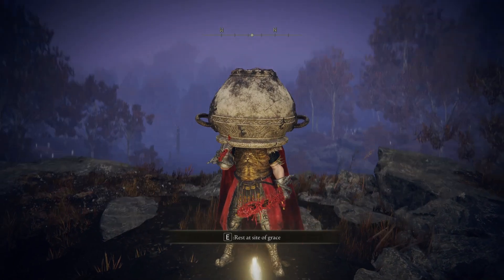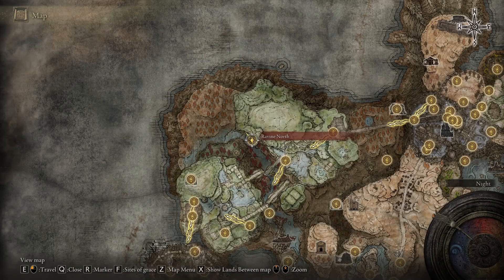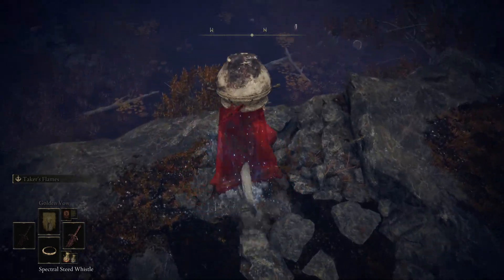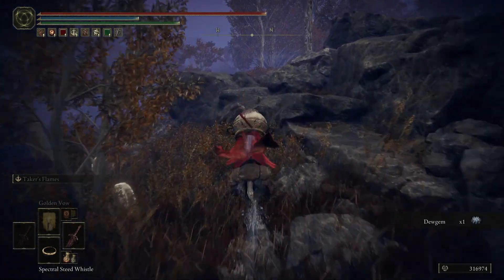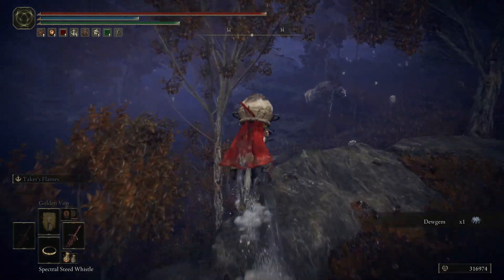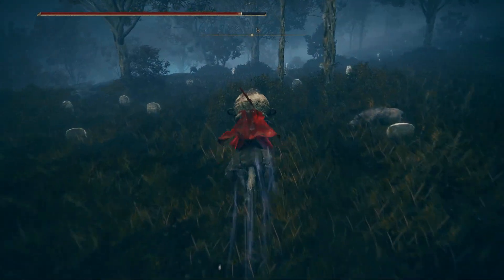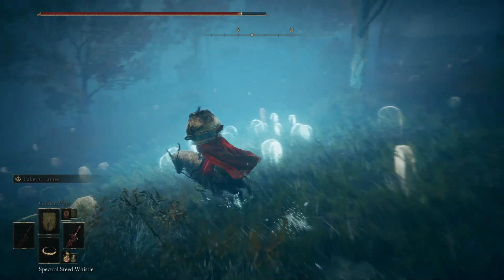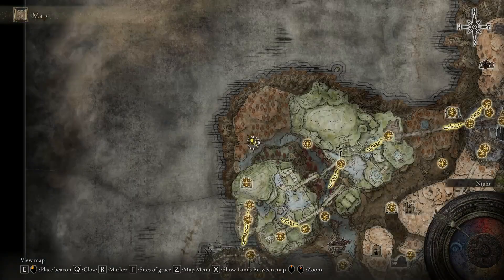Larval Tear location in Elden Ring Shadow of the Erdtree DLC - Ravine North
Elden Ring is an action role-playing game developed by FromSoftware.